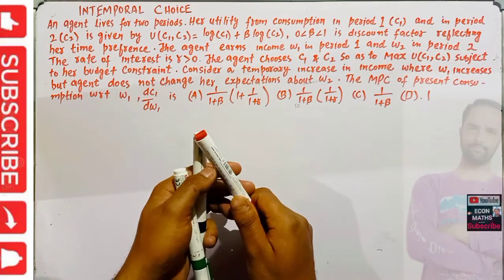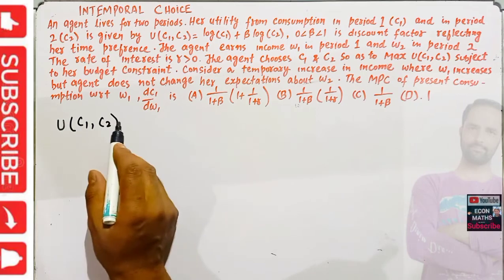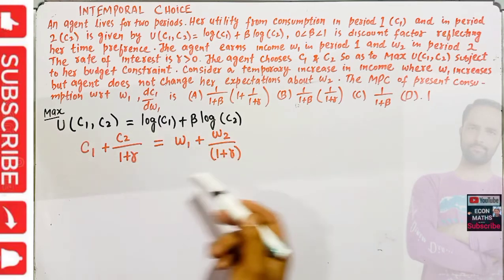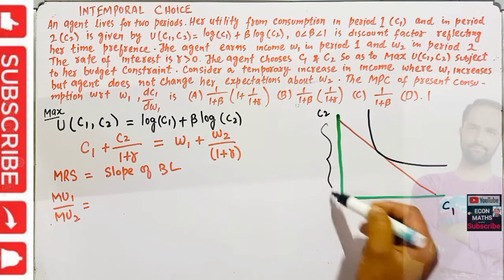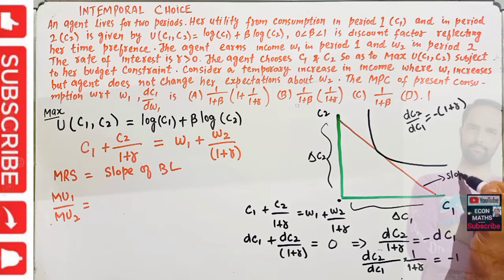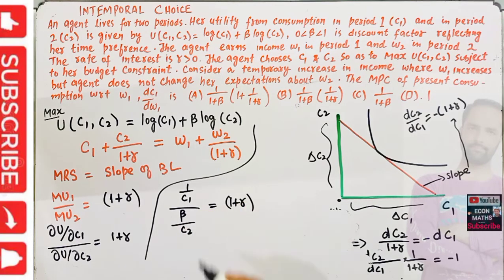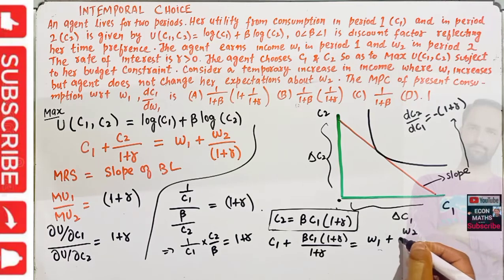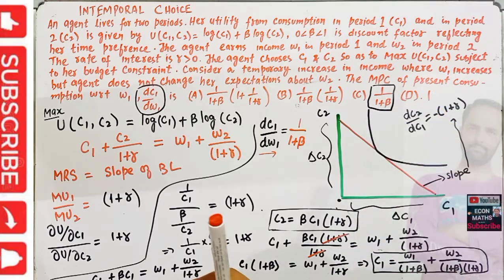Intertemporal Choice Question Part 1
An agent lives for two periods. Her utility from consumption in period 1(c1) and consumption in period 2 (c2) is given by u(c1,c2) =log(c1) + b log(c2) , where b is the discount factor reflecting her time preference. The agent earns incomes w1 in period 1 and w2 in period 2. The rate of interest is r greater than  0 The agent chooses c1 and c2 so as to maximize u subject to her budget constraint. Consider a temporary increase in income where w1 increases but the agent does not change her expectations about w2 .Then the marginal propensity to consume of present consumption with respect to w1 (dc1 by dc2) is given by